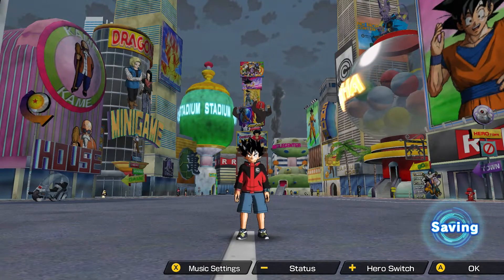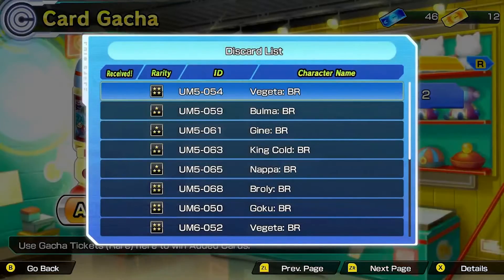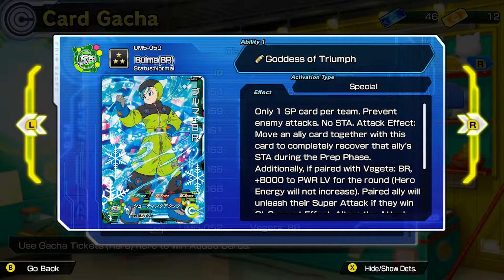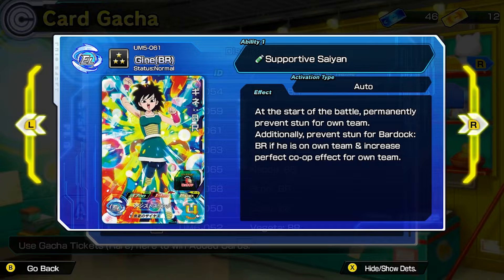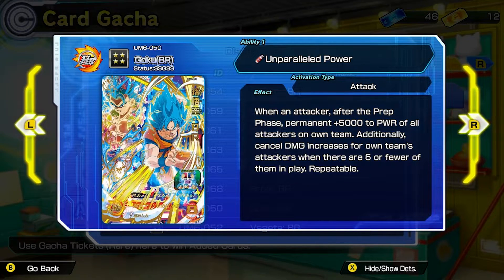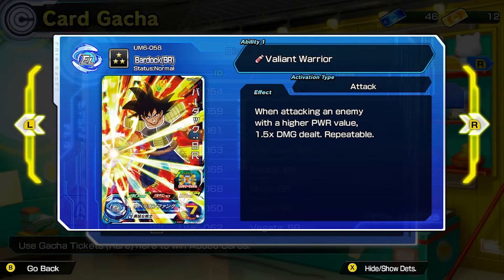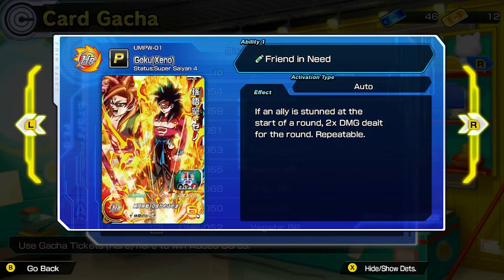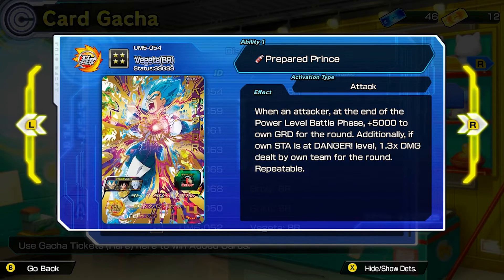Super Dragon Ball Heroes World Mission Update | New Cards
In this super dragon ball heroes world mission video we discuss the new update, trailer and new cards added.

super dragon ball heroes world mission update
super dragon ball heroes world mission new cards
super dragon ball heroes new update
dragon ball heroes world mission added cards